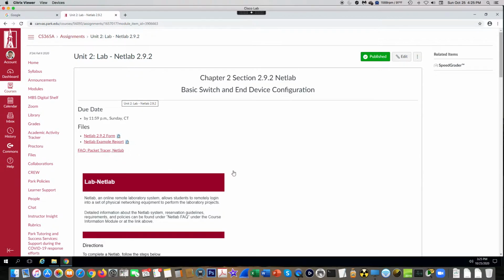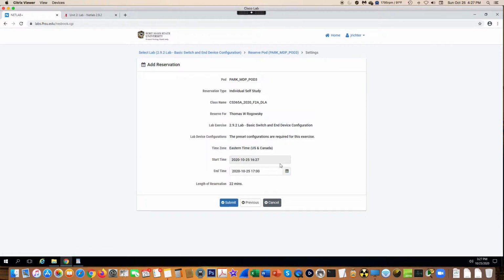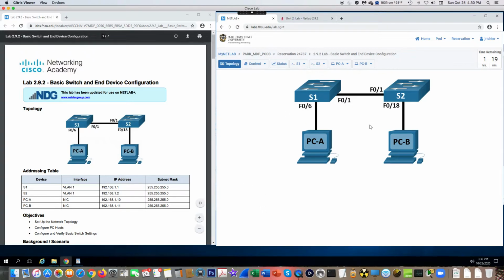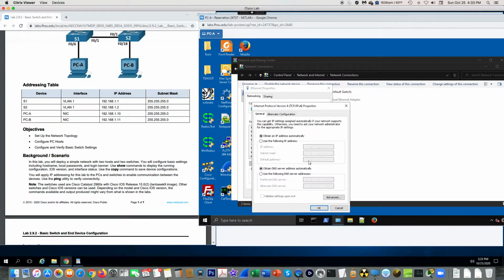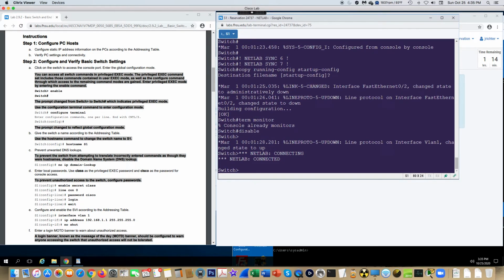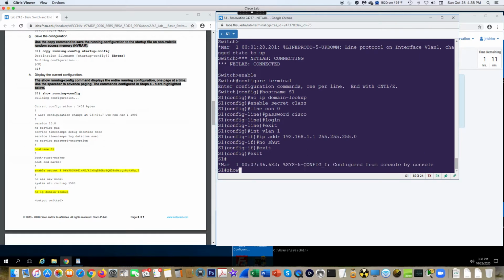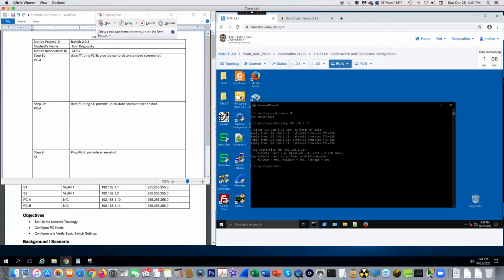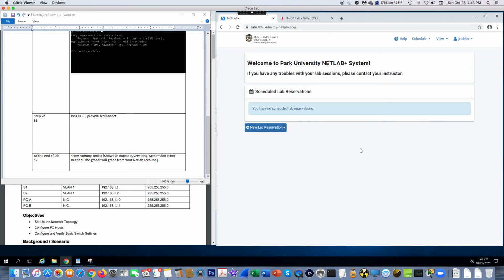CS365A - Introduction to NetLab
Short video on how to get started with the Netlab assignments.